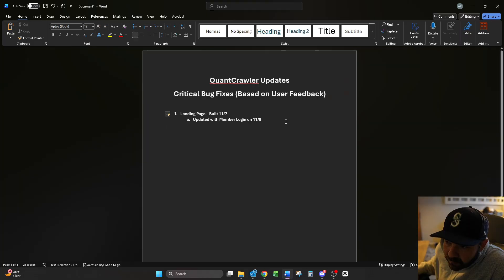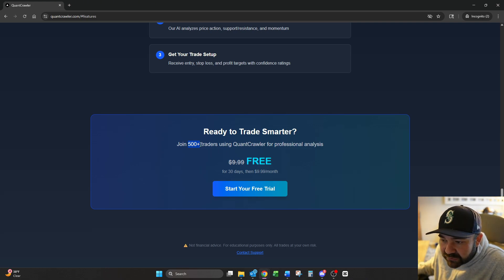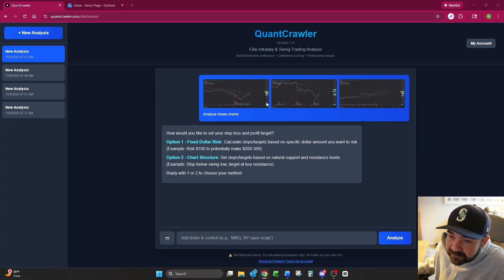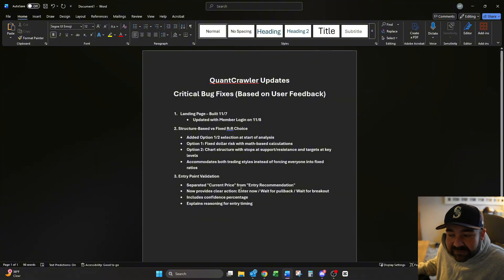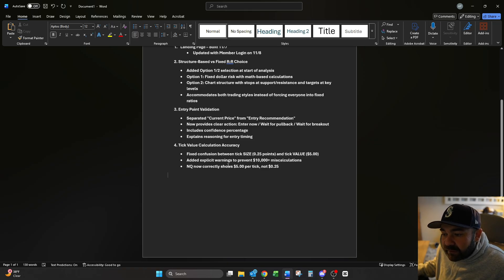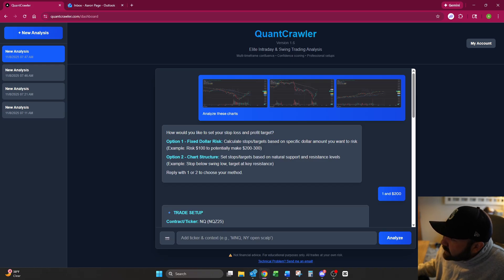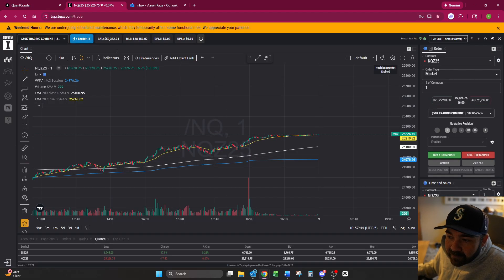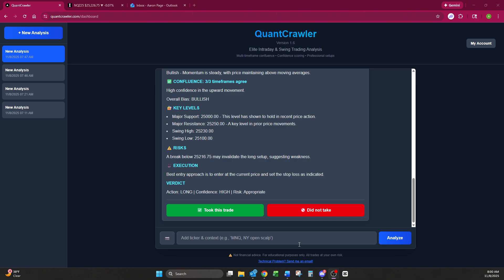QuantCrawler Just Got a MASSIVE Update - Here's What's New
Quant Crawler update, day trading tool, futures trading, risk management, entry validation — fast Saturday patch after user feedback. In this walkthrough, you’ll see the new landing page + member login, the Option 1/2 risk model (fixed-dollar vs chart-structure), entry timing with confidence, and fixes for tick value math and price reads. We also hit 500+ sign-ups in under 72 hours — thank you.

What’s new
• Landing page + clear Member Login
• Two risk modes (fixed $ vs chart structure)
• Entry validation w/ confidence
• Correct tick math (NQ = $5 per tick now shown correctly)
• Cleaner price reads
• One directive per setup
• Simpler language for new traders

Admin:
• Website updates ship first → GPT version ~48h behind
• Technical issues → email link inside app goes to me directly.

Chapters
0:00 – Intro + Saturday Patch Overview
0:34 – New Landing Page + Member Login Added
1:28 – Trial + Stripe Flow + Learn More Section
2:18 – Milestone: 500+ Sign-Ups in 72 Hours
2:42 – Two Stop/Target Modes (Option 1 & 2)
3:38 – How to Choose 1 or 2 in Chat
4:06 – Entry Point Validation (Enter Now / Pullback / Breakout)
5:08 – Example Readout + Confidence Level
5:45 – Tick Value Math Fixed ($5 per tick)
6:28 – Price Read Accuracy Improved
7:16 – One Directive Only
7:48 – Beginner-Friendly Language Update
8:15 – Technical Problems Email Support
8:48 – YouTube Growth + Email Feedback Reminder
9:18 – Why Website Updates First (+ 48-Hour GPT Lag)
10:13 – Reliability Policy
10:43 – Final Thanks + 30-Day Trial Reminder